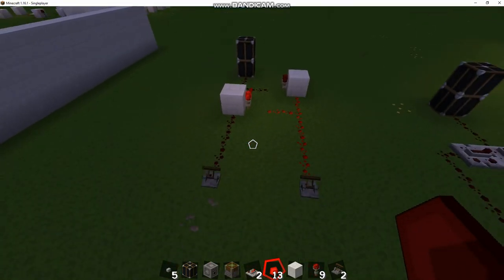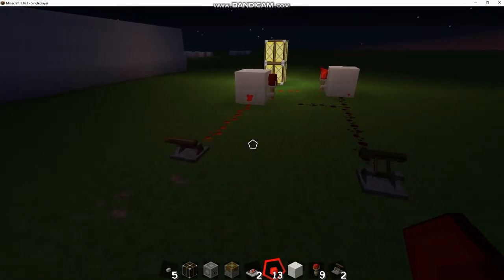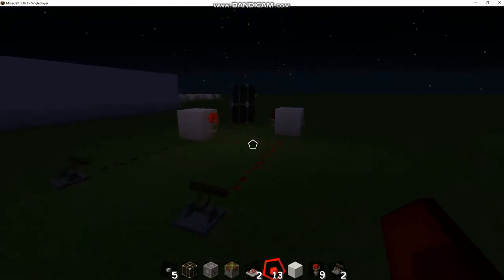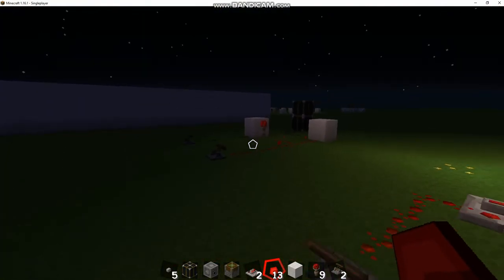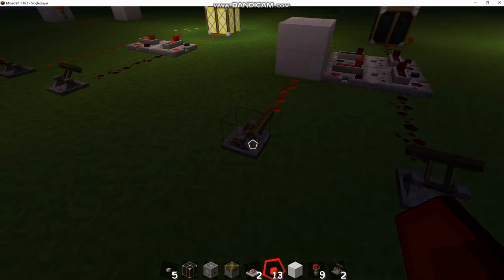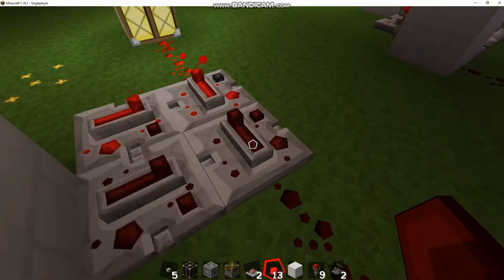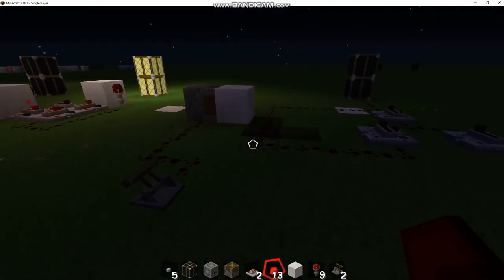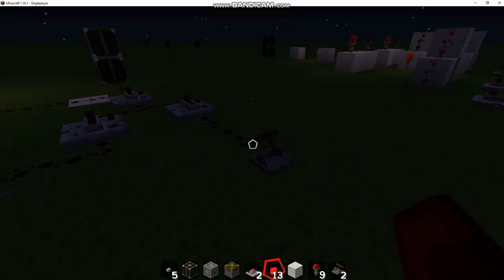Digital Logic in Minecraft, How to Build Memory Circuits in Minecraft Using Redstone (EP7)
Welcome to my video tutorial series on using digital logic in Minecraft! In this series we will cover how to build and use different logic gates using Vanilla Redstone, and how to apply them to different automation tasks.
The goal of these videos is to provide a visual representation of binary logic by using a popular video game, since the topic is dense otherwise.

If you have a specific type of logic gate or application you would like to see, please leave a comment describing it below.

I also have some great modded Minecraft playthroughs I would encourage you to check out if you enjoy the game.

I am using Minecraft version 1.16 with a Sphax PureBDcraft texture pack. You can download the texture pack directly form the creator by visiting their website (click the link below).